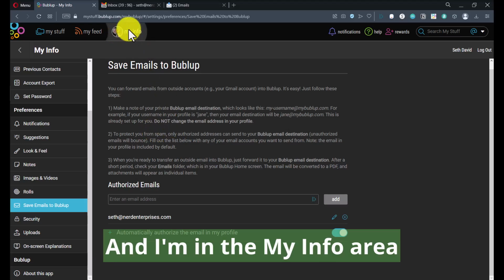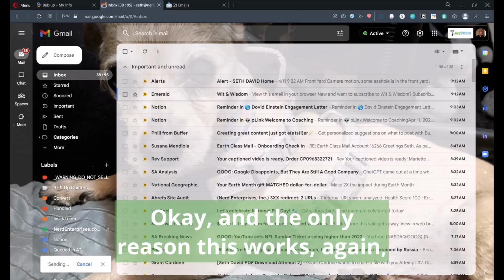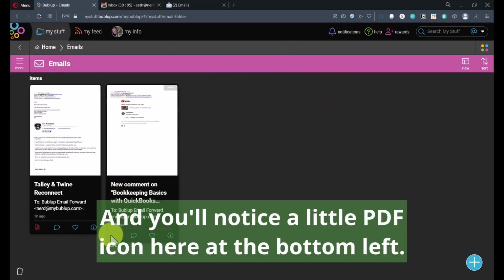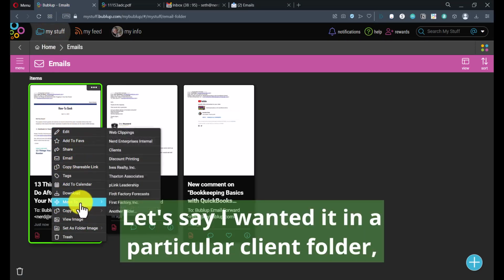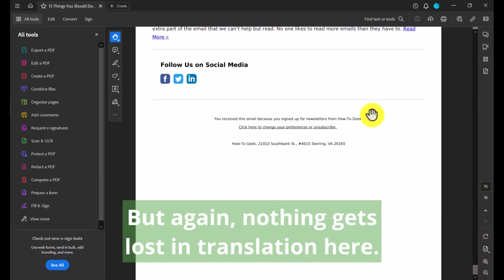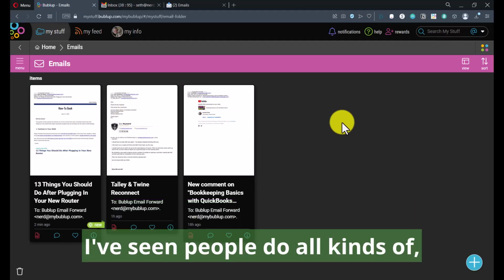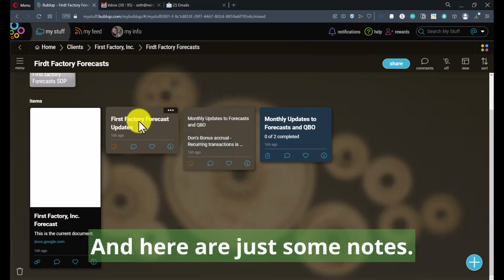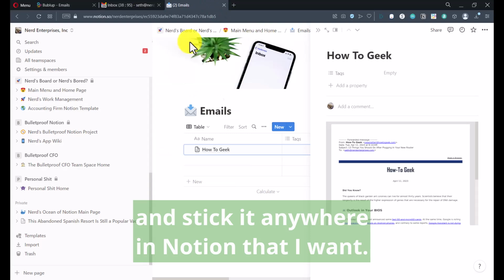Use Bublup to Turn Emails Into PDFs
Get this and all of our articles along with writeups and templates in Nerd's Guide To The Galaxy.

Keep the conversation going on our Guide To The Galaxy Discord Server. You will find a channel in there for each video and article, so jump in there, ask your questions, share your take-a-ways and share your own experience with this topic:

Index

00:00 Introduction

00:29 Purpose of the video

02:32 Why Bublup?

02:44 Screen sharing begins - use Seth's link to download Bublup

03:05 Walk through of Bublup set up

03:38 Demo on how Bublup works

04:51 What does the email look like when pulled into Bublup

05:45 Moving emails in Bublup

06:48 Adding a Bublup link into Notion

08:11 Seth's structure organization in Bublup

09:49 Join our Guide to the Galaxy Community